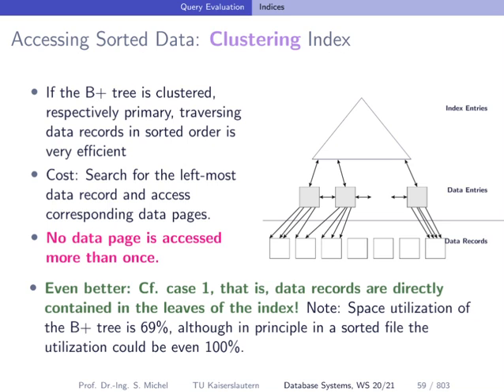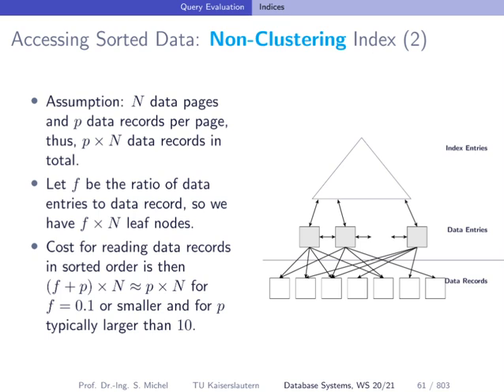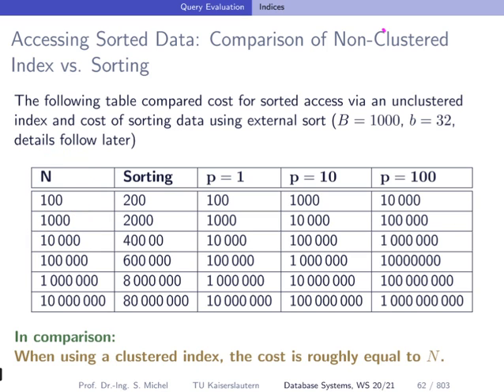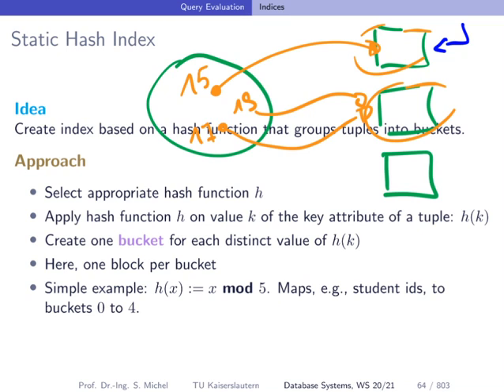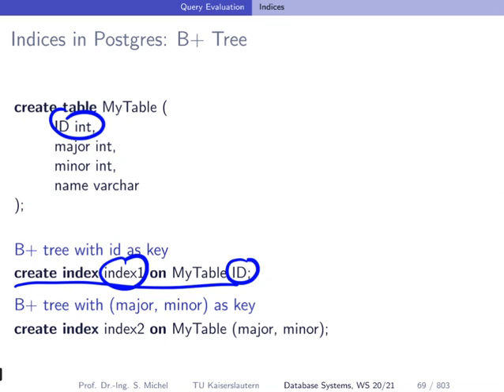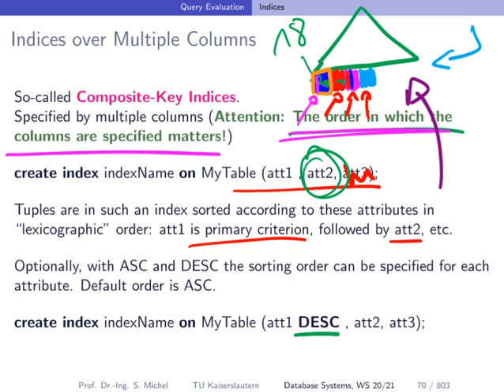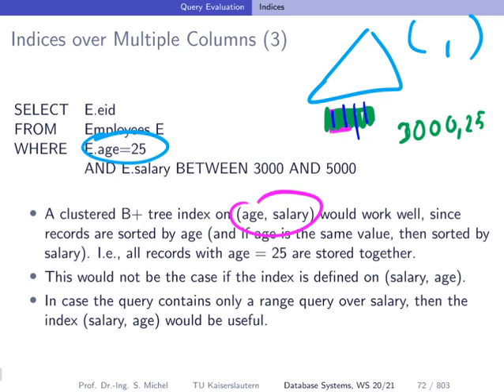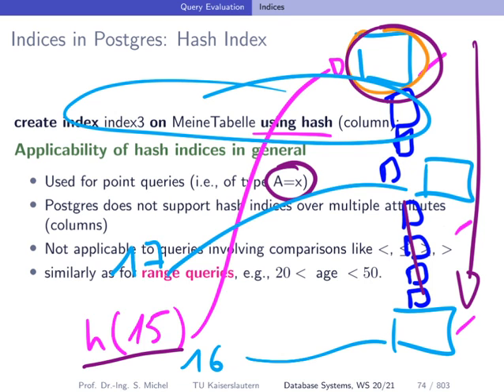007 reading sorted data composite indices postgres hash index